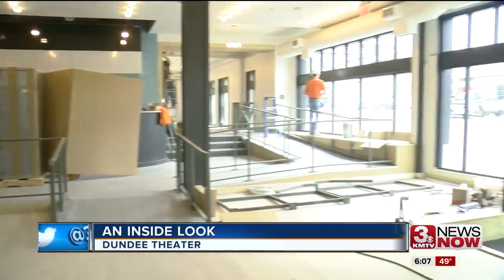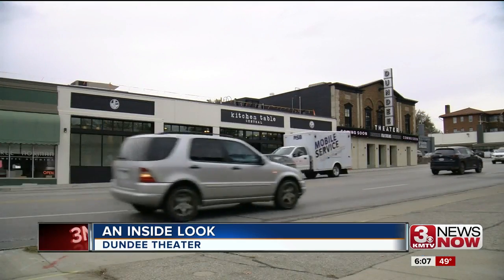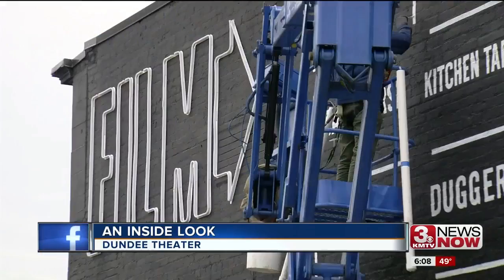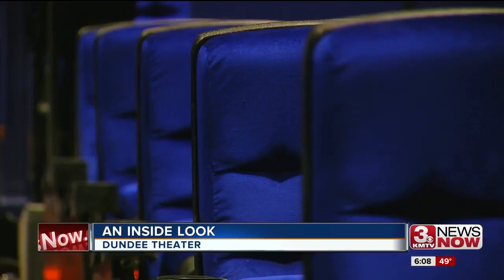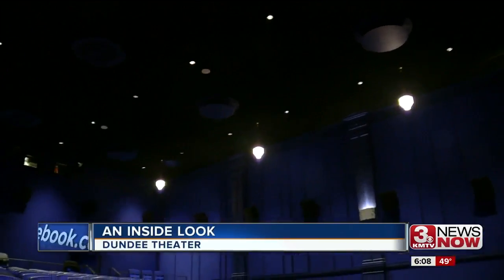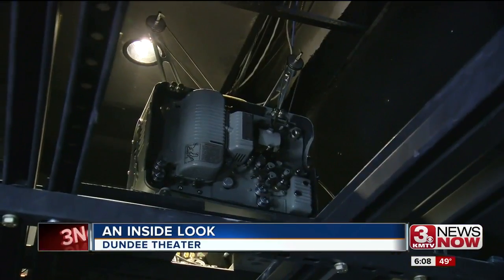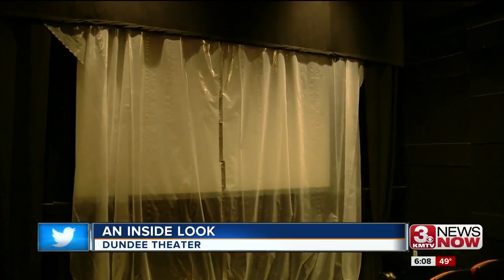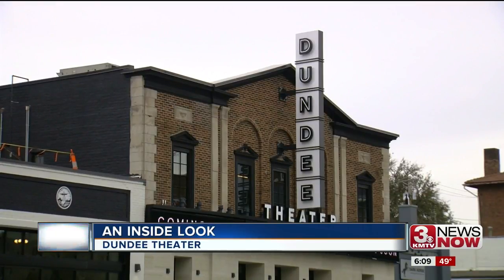Lindsey Theis gets inside look at Dundee Theater